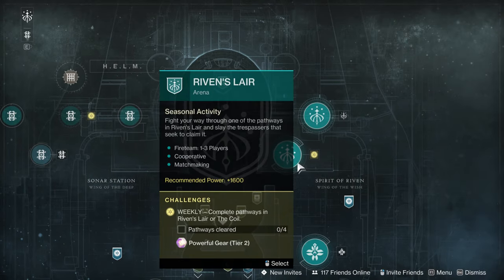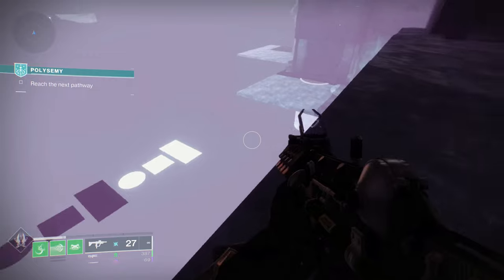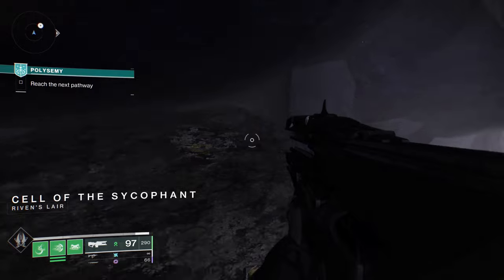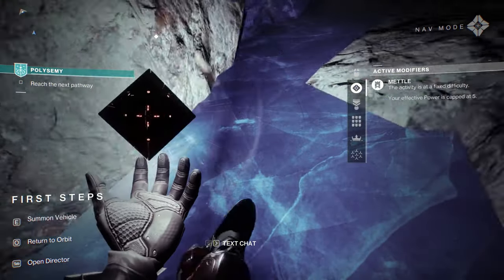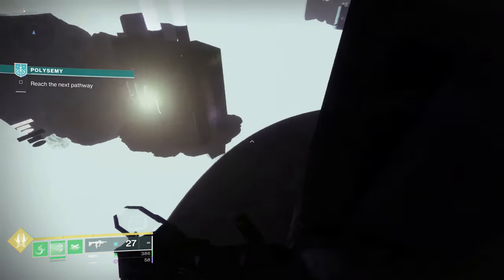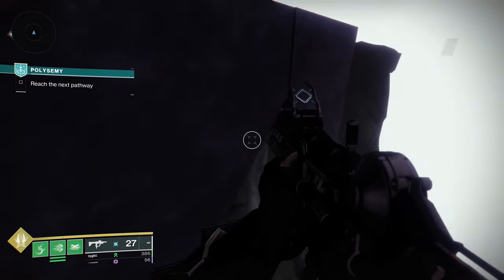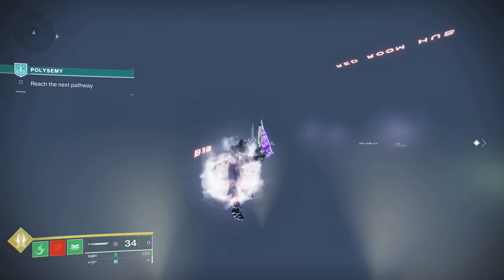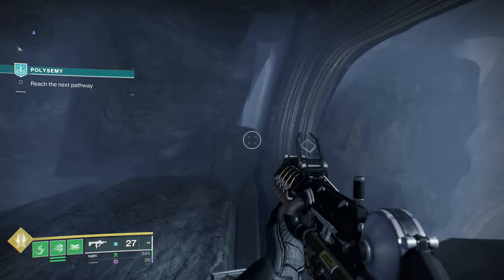Destiny 2 OOB: Monastery/First Steps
Last, and possibly least, Monastery/First Steps

I wasn't able to make much headway into many of the Monastery, or 2 series rooms. I was only able to break into 2 Boss A, so I've thrown in some exploration into the miscellaneous bits that are present in each zone. Let me know if you can get into any of the other areas! Of course, we see them all normally in Riven's Lair/Coil, but there's something special about just going in whenever you please...

~Timestamps~
00:00 Intro
00:23 Leaving the Map
01:14 Peaking into Chamber of Wishes
02:07 The Crossing into Monastery
02:48 2A Combat 1 and 2/Cell of the Sycophant
04:17 Some Very Strange Crystals
06:21 2B Combat 1/Temple of the Queen's Wrath
07:40 2B Combat 2/Temple of the Queen's Wrath
08:41 2A Boss Room/Lararium
11:25 Trap Room Storage
13:05 Splintered Geode/Trap Room Storage (v2)
14:14 The Cutest Little Floor
14:36 Breaking into Splintered Geode (Spikes)
15:56 Fetid Conduit